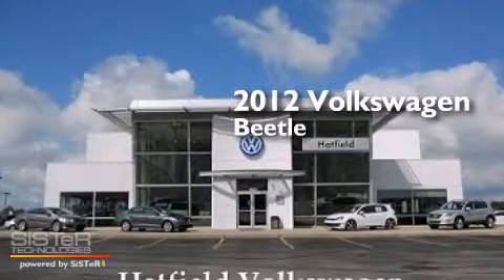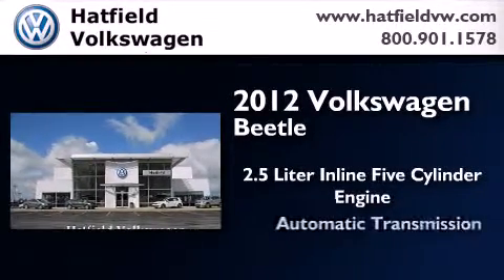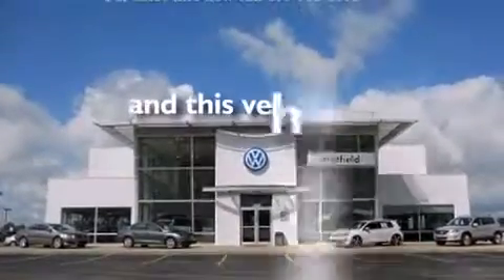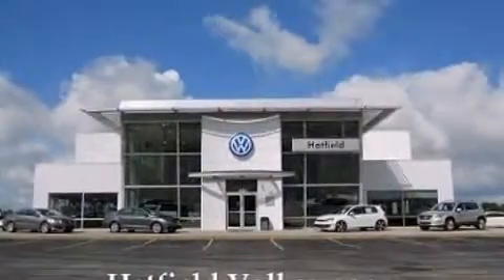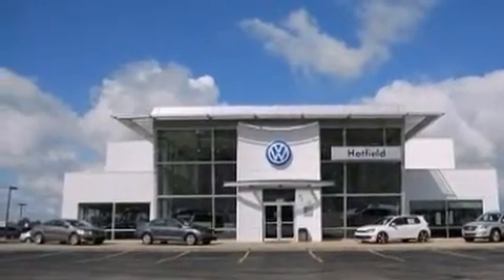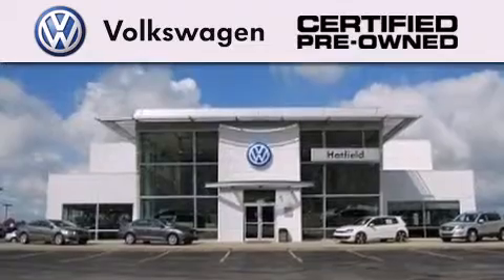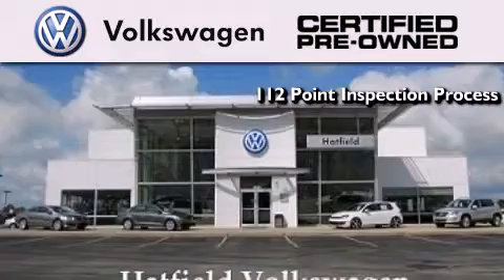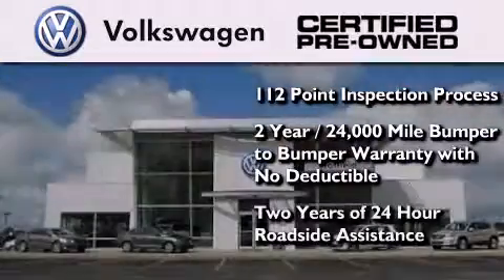Certified 2012 Volkswagen Beetle Columbus OH 43228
We've been honored to serve the Columbus OH area , we promise that your experience at our dealership will exceed your expectations ! Year : 2012 Make : Volkswagen Model : Beetle Engine : 2.5L I-5 cyl Trans . : Automatic Exterior : Red Miles : 32,345 Interior : Black Hatfield Volkswagen 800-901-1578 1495 Auto Mall Drive Columbus , OH 43228 Used 2012 Volkswagen Beetle Columbus OH